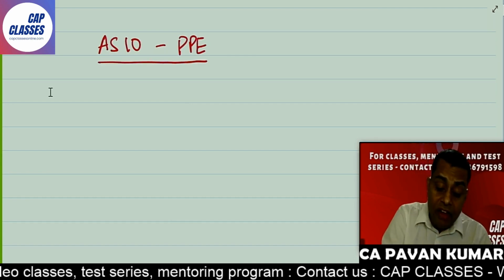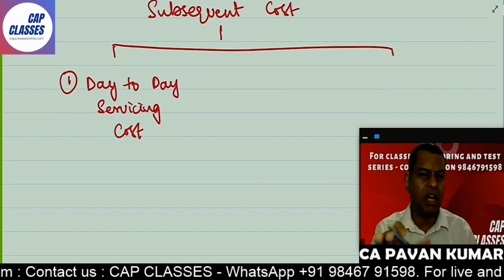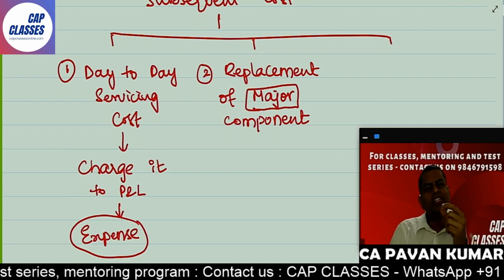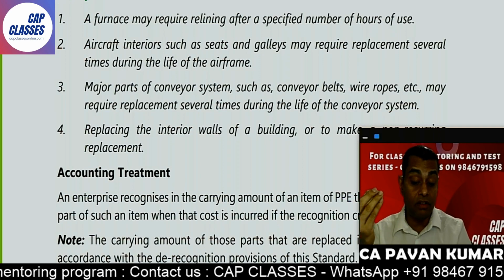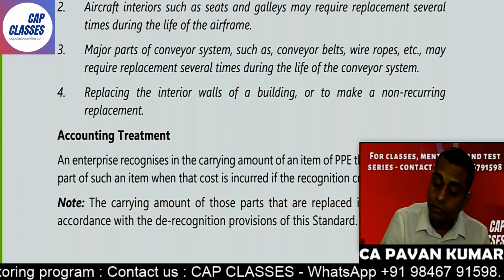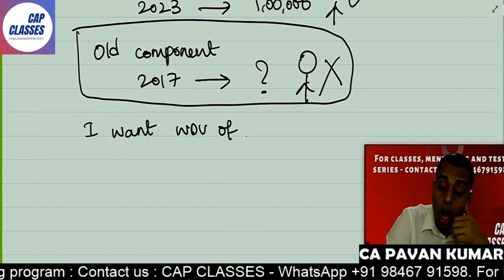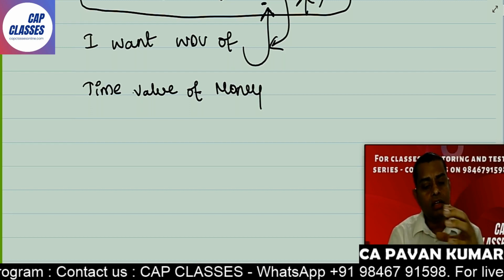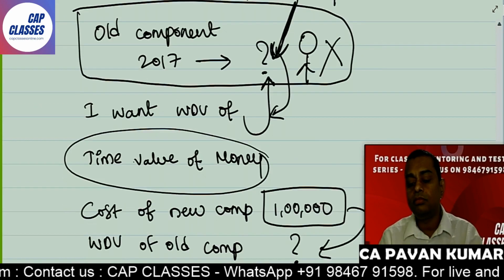CA Inter | Group 1 Accounting | AS 10 PPE PART 2 | CAP CLASSES